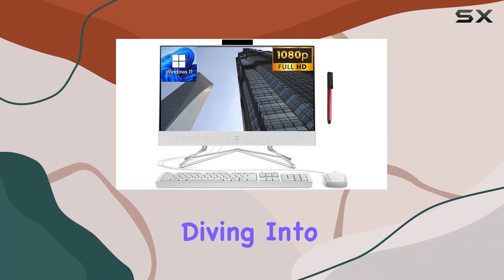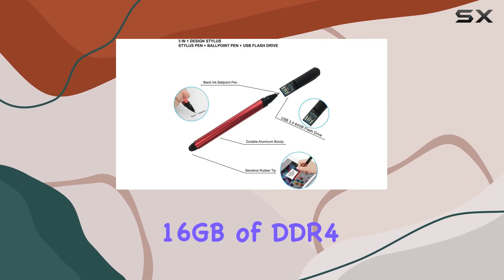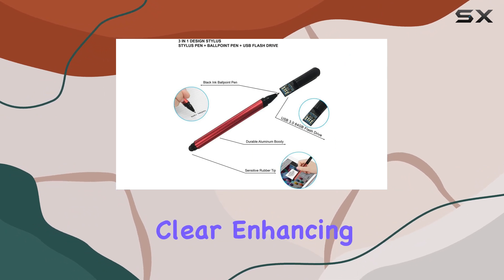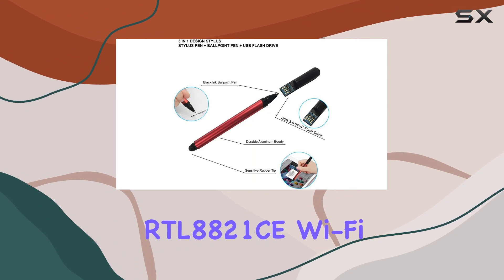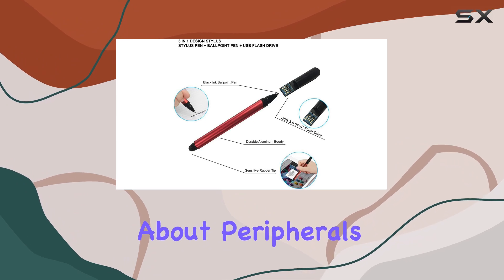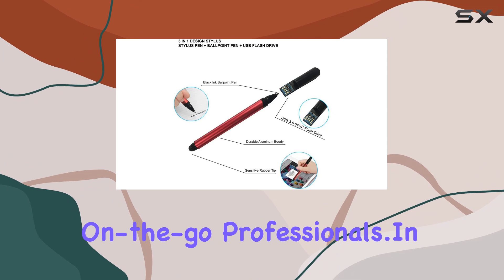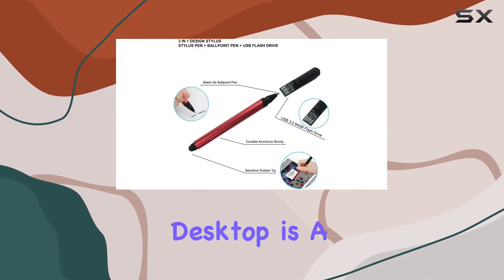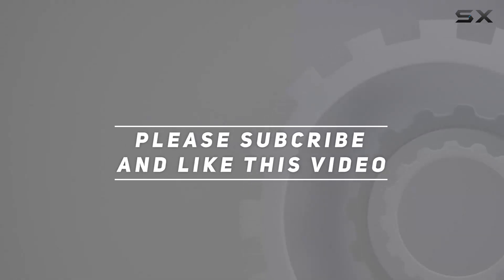Unleashing Efficiency: HP 22 AIO 21.5" FHD Desktop Experience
0:00 Intro
0:06 Review

Things that we mentioned in this video:
HP 22 AIO 21.5" : B0CNGVS8K2